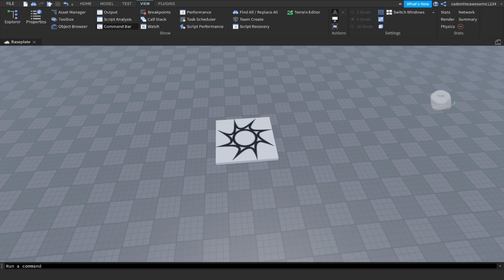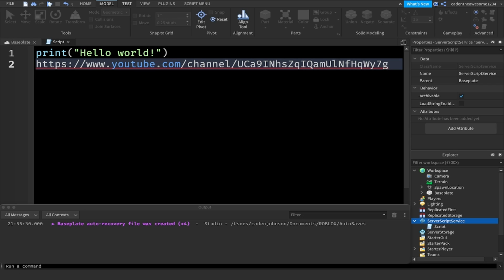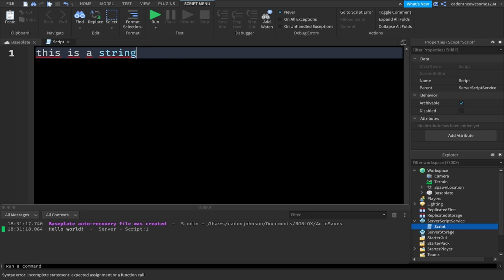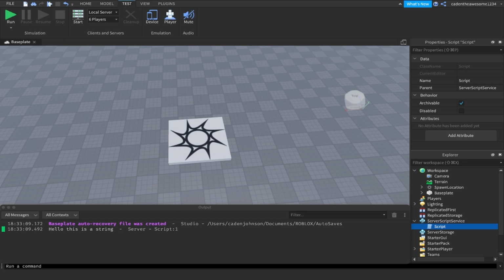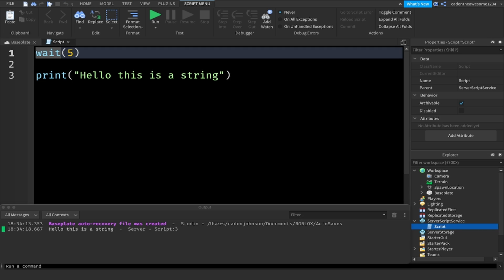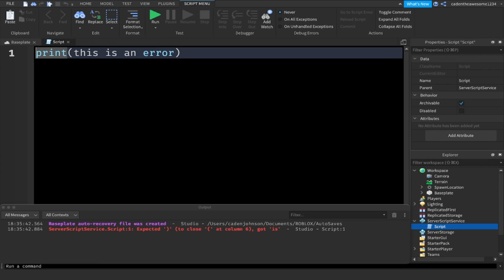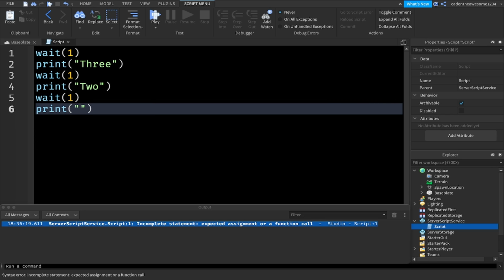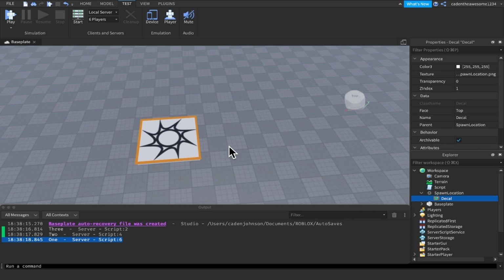Roblox Beginner's Scripting Tutorial #2: Your First Script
Here are some important links, and some important information that may be useful.